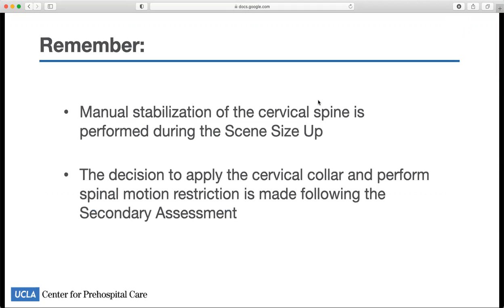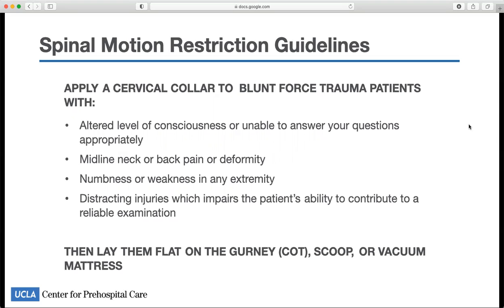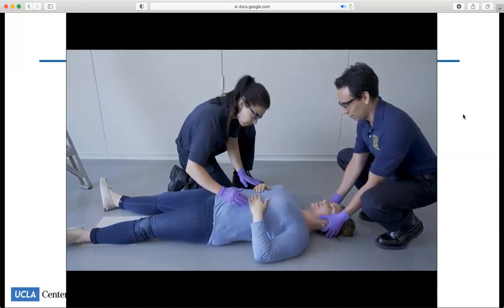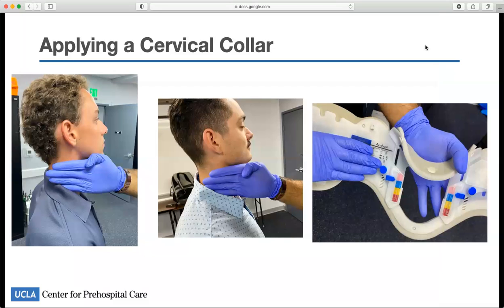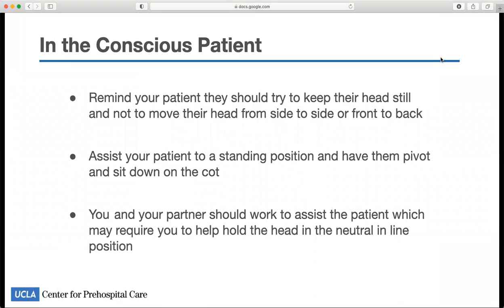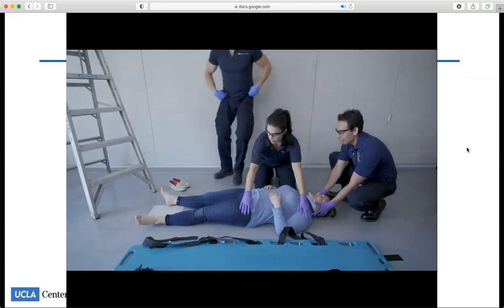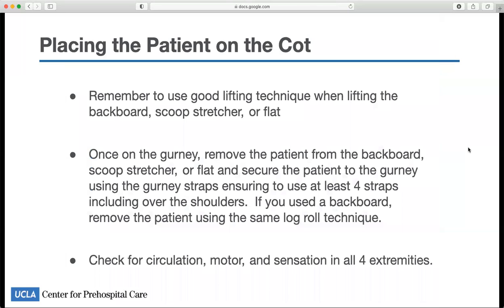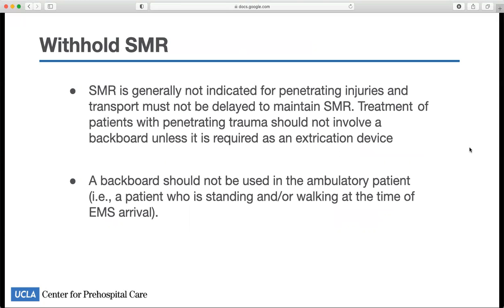Spinal Motion Restriction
The following video will review the steps necessary to properly complete the skill of spinal motion restriction.